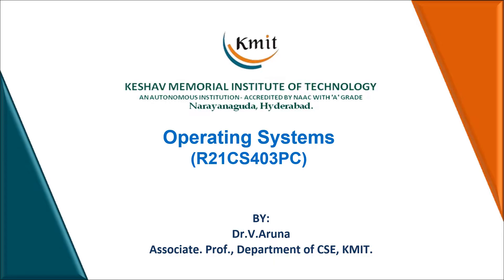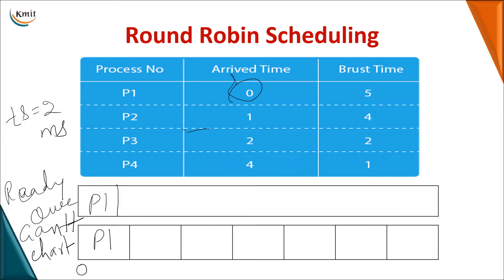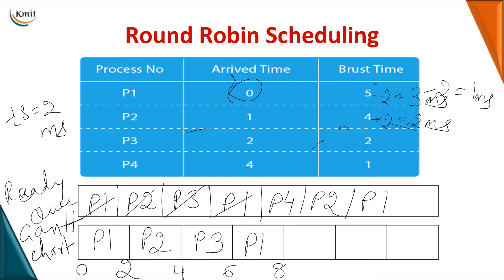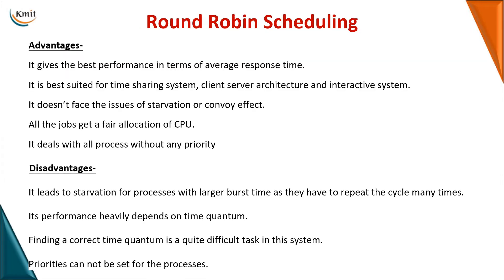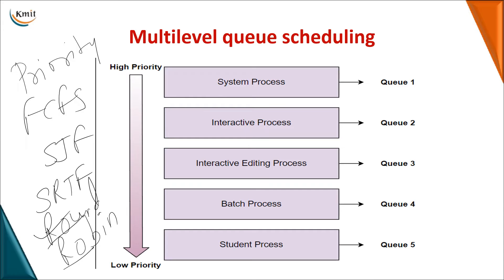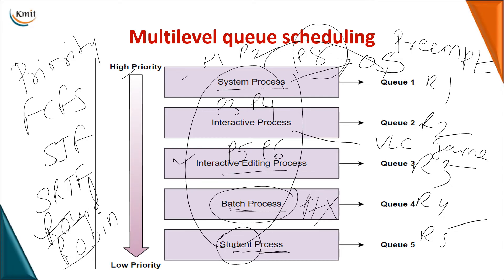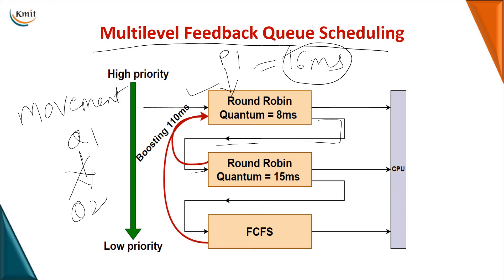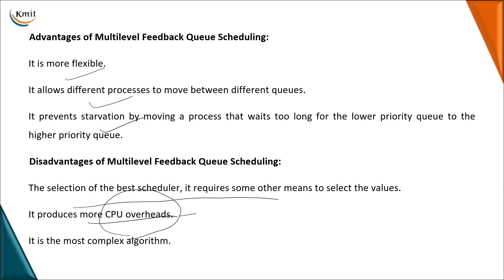UNIT - 2_ Round Robin , MultiLevel Feedback Scheduling